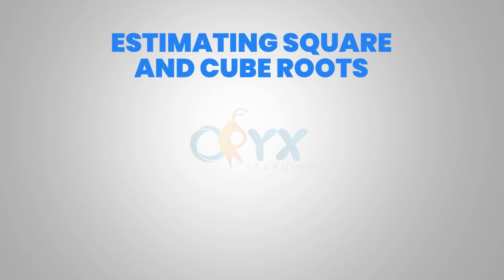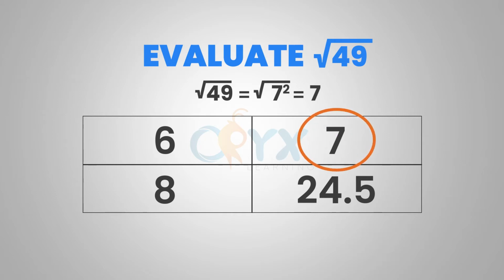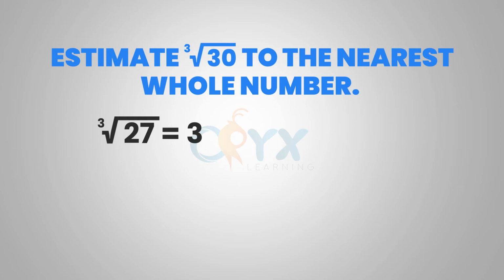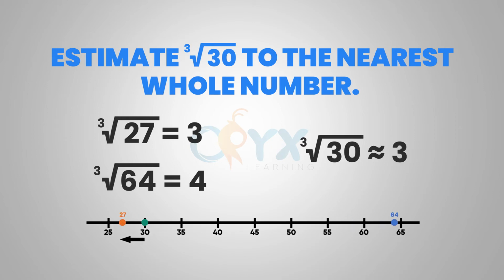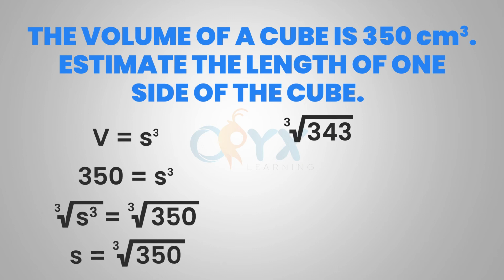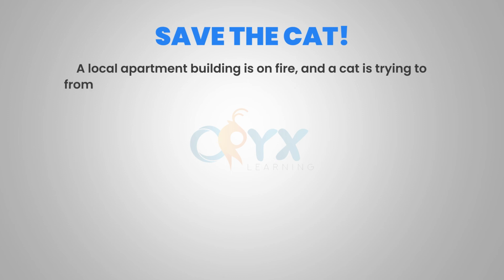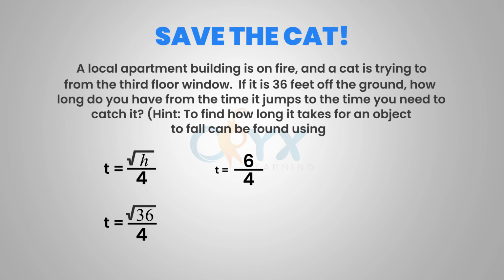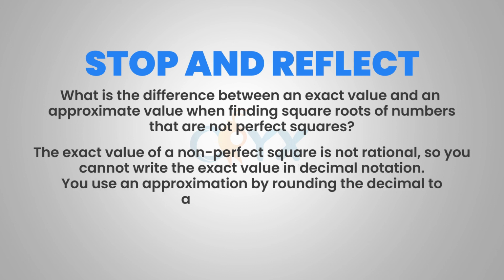Estimate Roots | Grade 8 Math | Oryx Learning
You will learn how to:
● Evaluate square roots.
● Evaluate cube roots.
● Estimate square roots.
● Estimate cube roots.
● Solve application problems using estimates of square roots and cube roots.